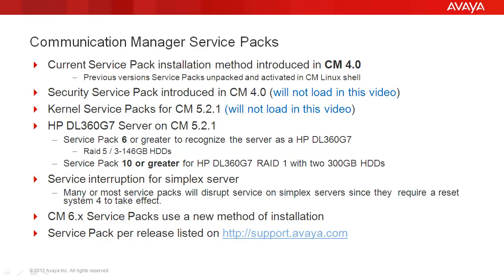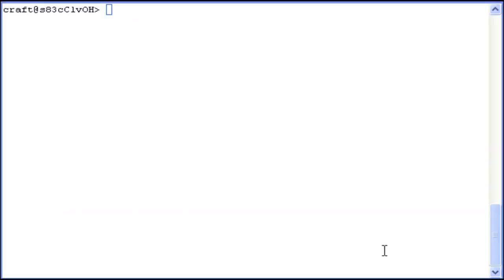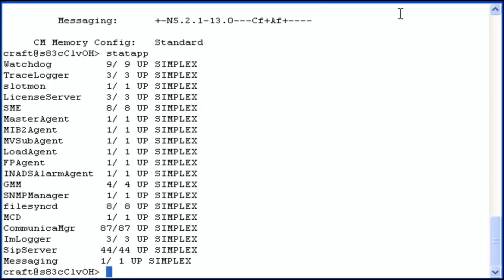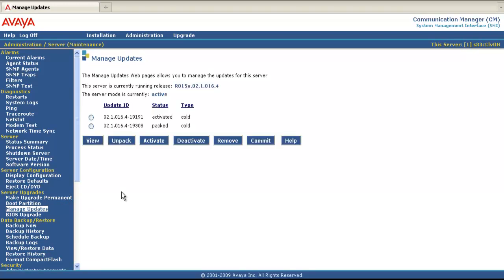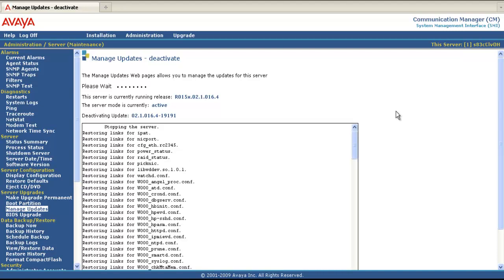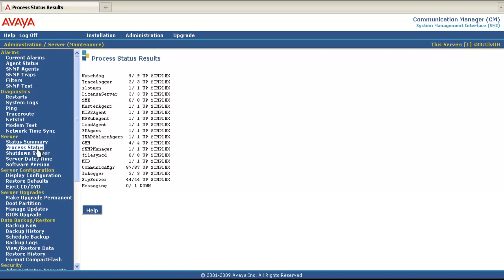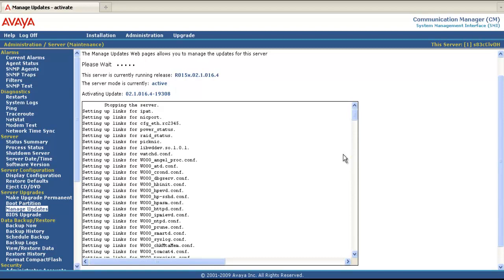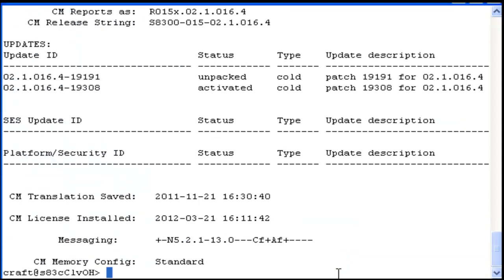How to Install a Service Pack on Avaya Communication Manager 5.2.1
Installing a CM Service Pack for Releases 4.0 through 5.2.1. Produced by Mike Cannon.